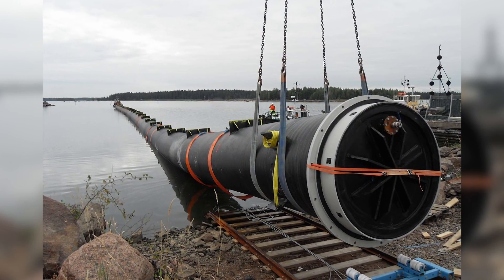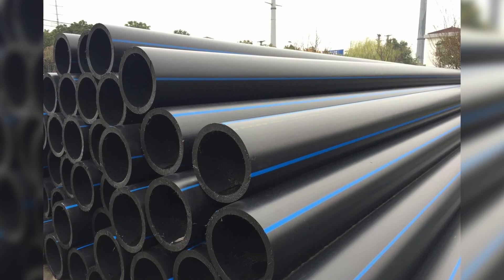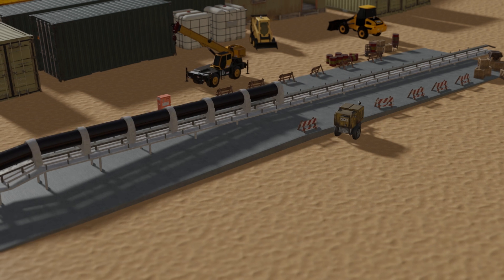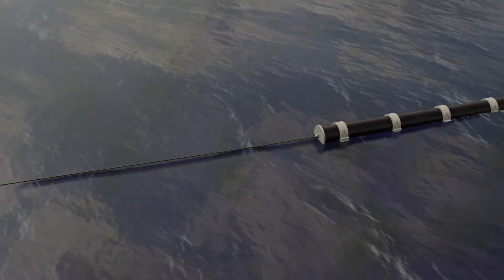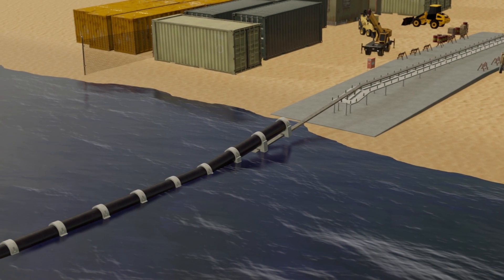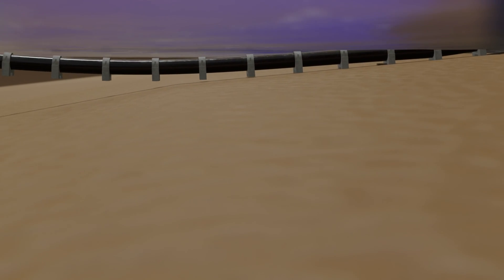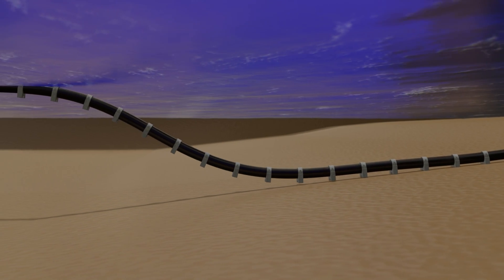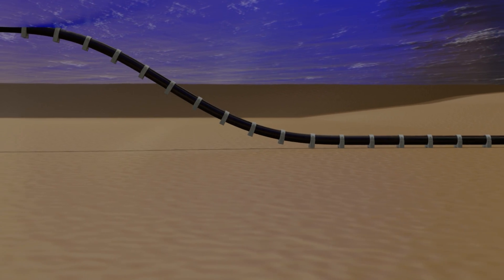Installation of HDPE Pipeline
The HDPE submarine pipeline is designed to be buoyant with the anchor collars attached and the
pipe filled with air and to be strongly negatively buoyant when it is subsequently filled with water. Air is contained in the pipe by means of a sealed and plug or plate securely attached to the end of the pipe. By gradually releasing air from a valve and allowing water to enter the outfall at the shore end. The rate of descent is controlled through the release of air at the terminal end and the controlled entrance of water at the shoreline.

For design & installation engineering of HDPE Pipelines , you can get in touch with our Engineering & Technical Division.